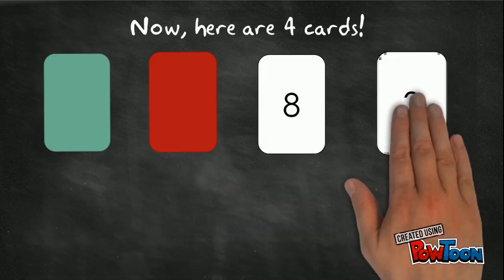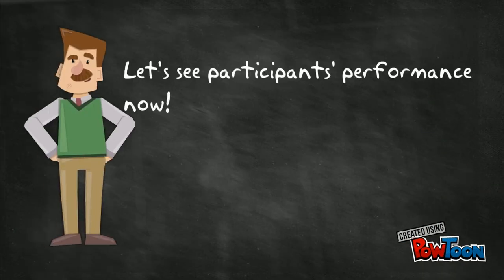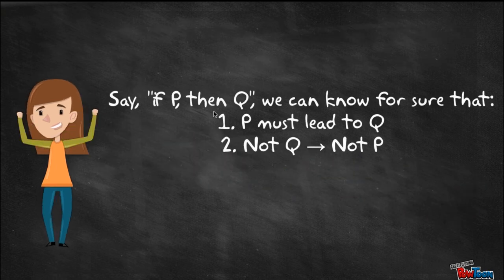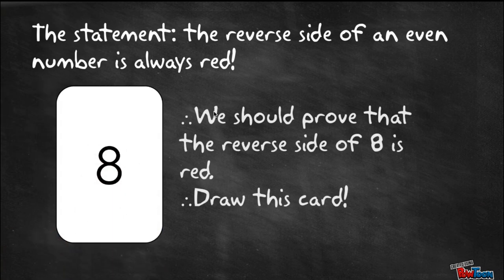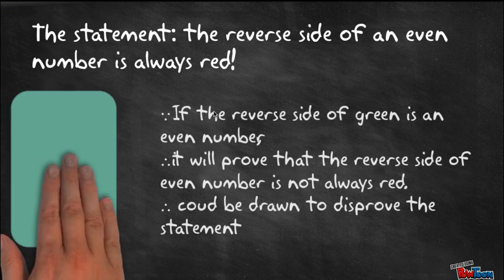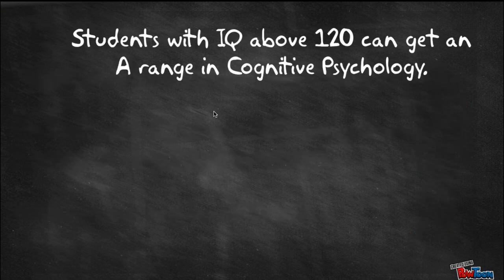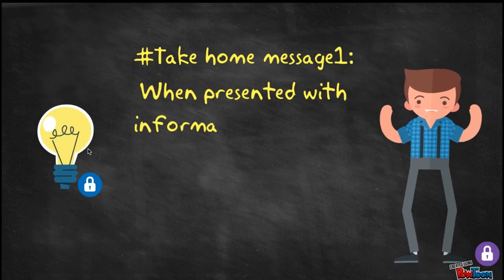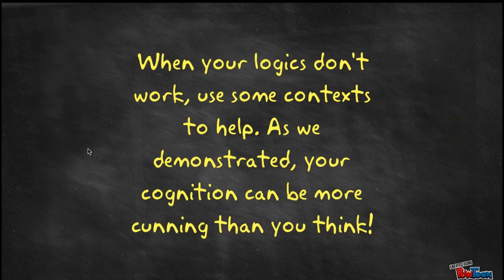Group3: Wason Selection Task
The University of Hong Kong
2015 Semester 1- Cognitive Psychology
Group 3